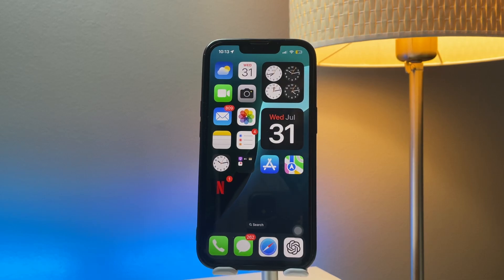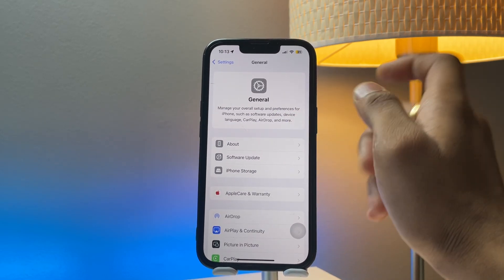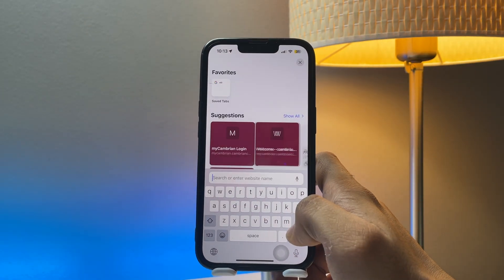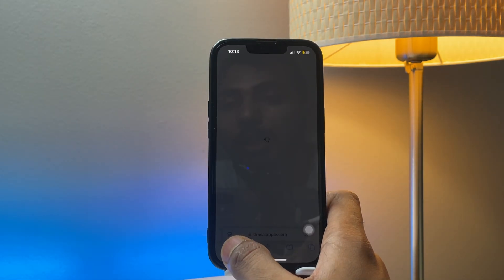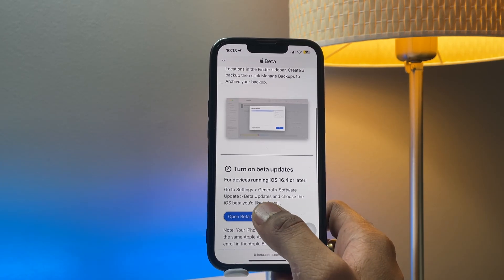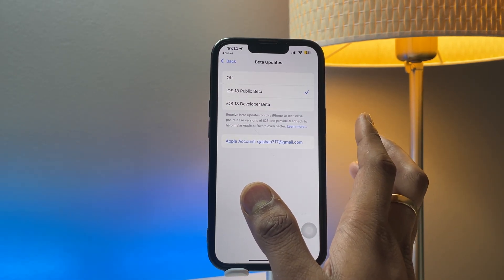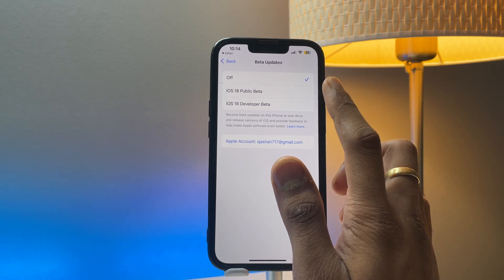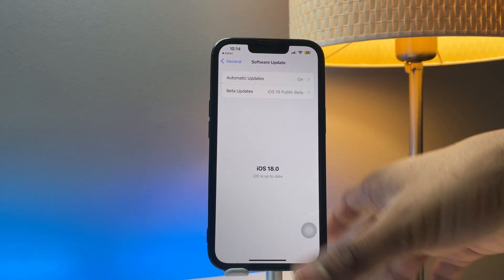iOS 18.1 not Showing - Fixed || How to install iOS 18.1 on any iPhone